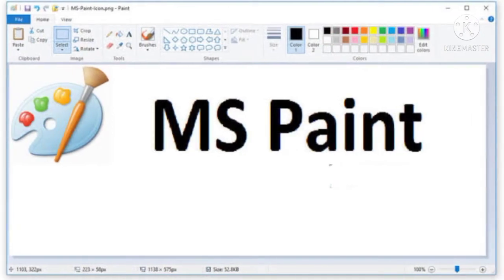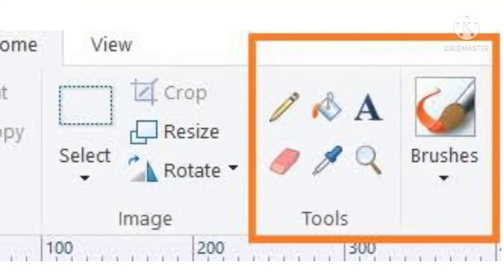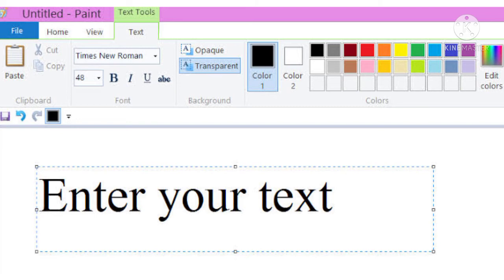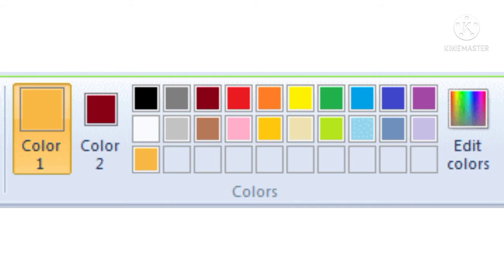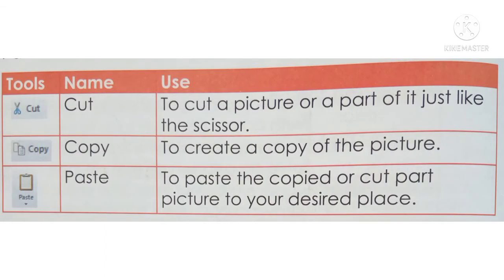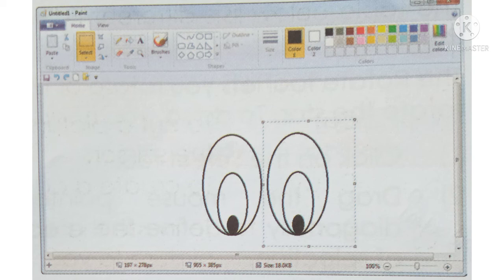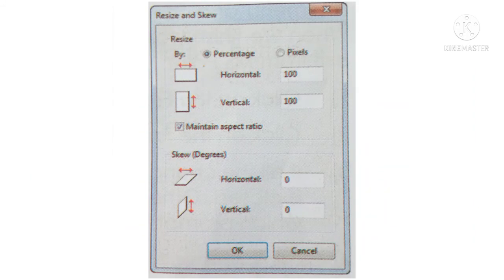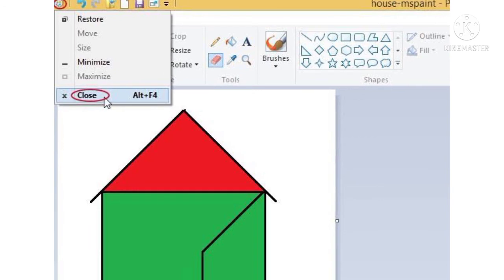Video 22 | Pri - 1-2 | IT | Topic: Practice using Paint contd..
All about Paint application.